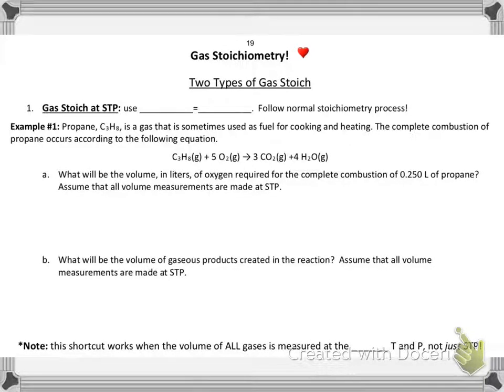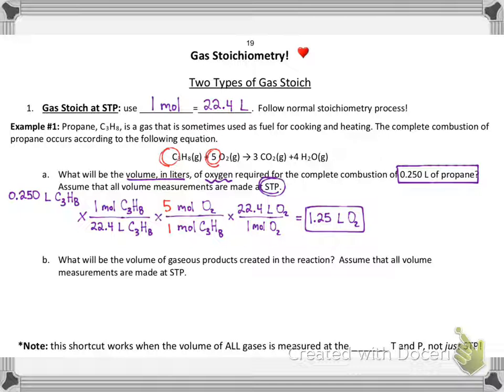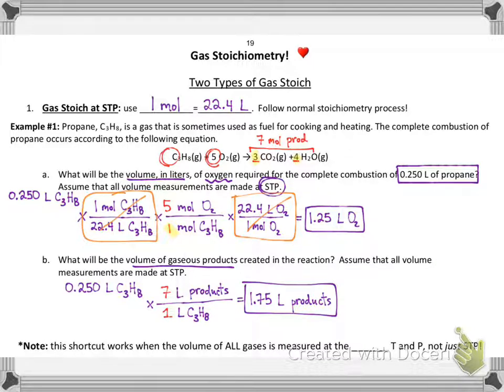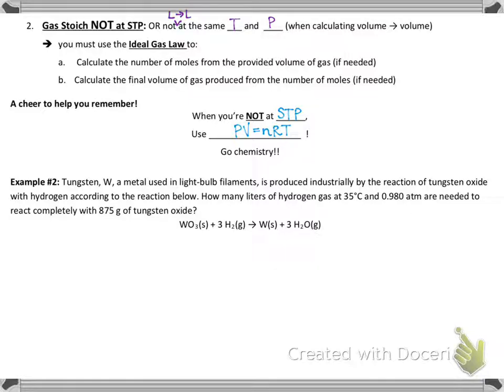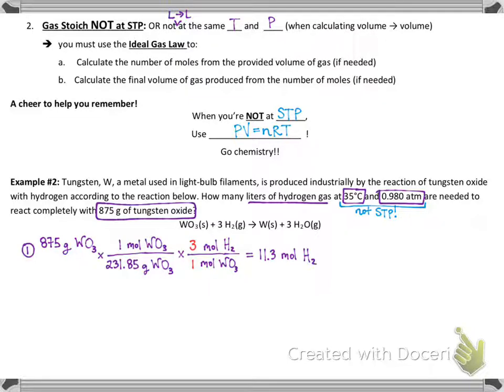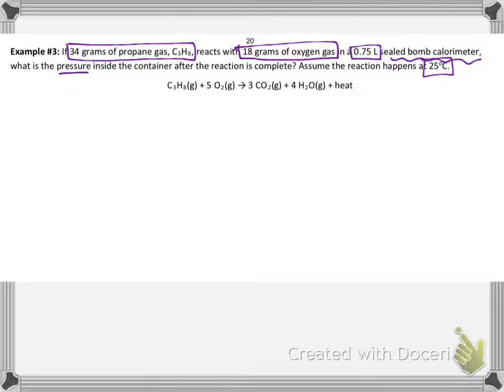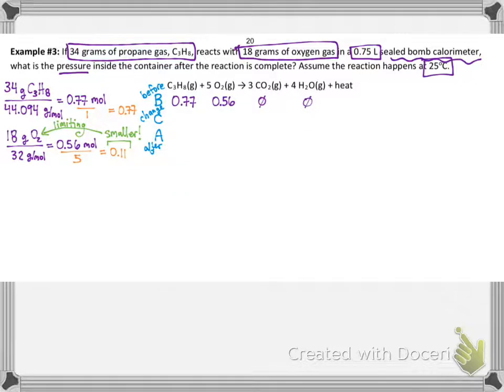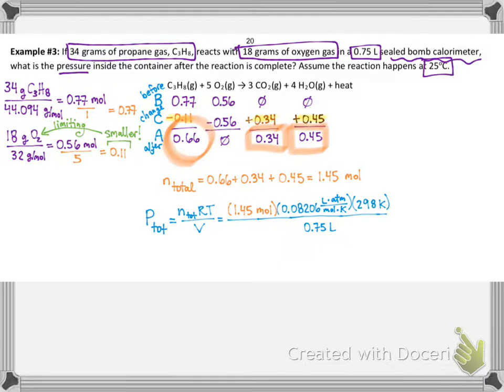AP Unit 11 Part 4 Gas Stoichiometry